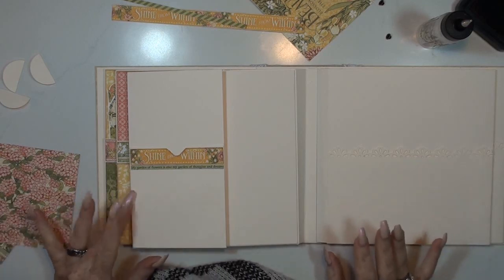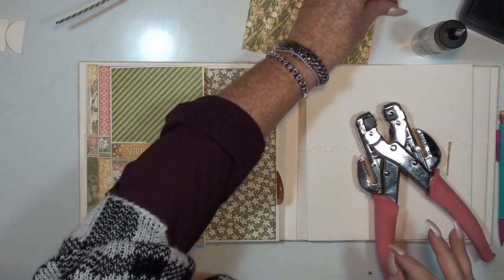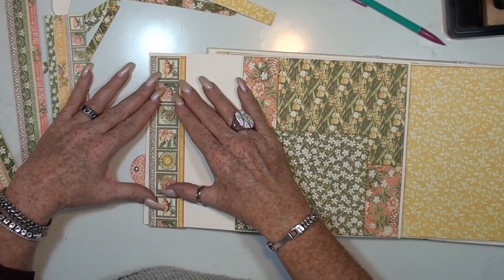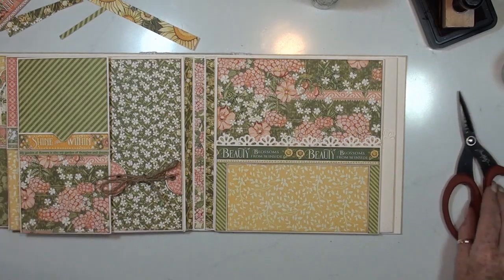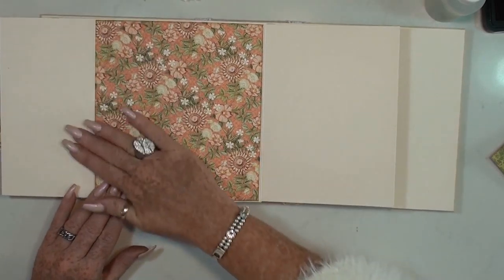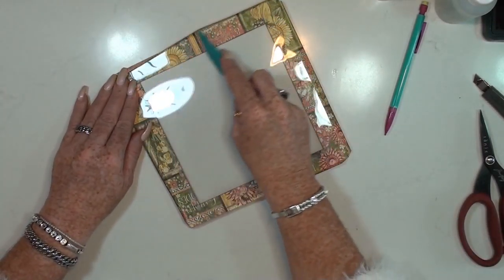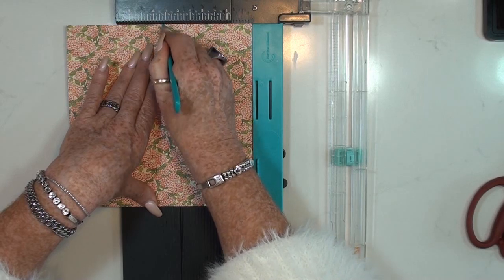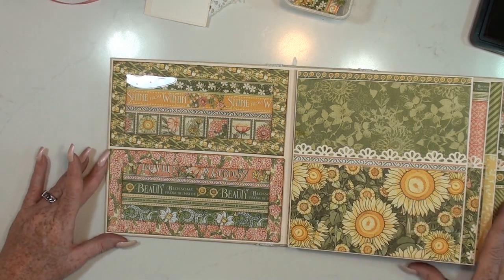Tutorial 4/4 Altered cigarbox GARDEN GODDESS graphic 45 mini album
hello my name is scrapqueen and i have a new design team project made for country craft creations
i used here a old cigar box wich i painted it first white and then decorated it with the wonderfull papers of grapgic 45 garden goddess
after that i start with making an album that will fit perfectly in the altered cigar box
there is a tutorial availble so please join me if you like
thanks for every support and please welcome to leave me a nice comment or question .